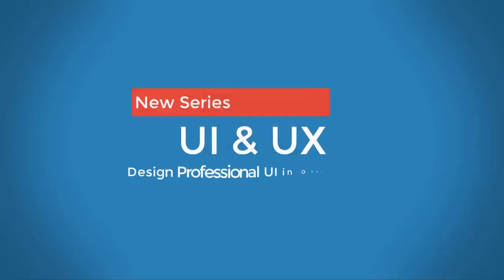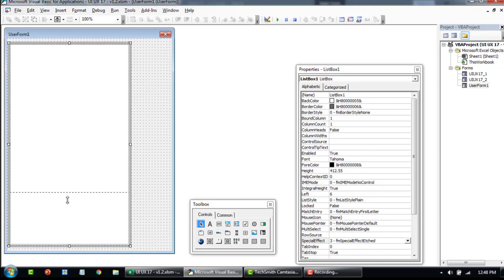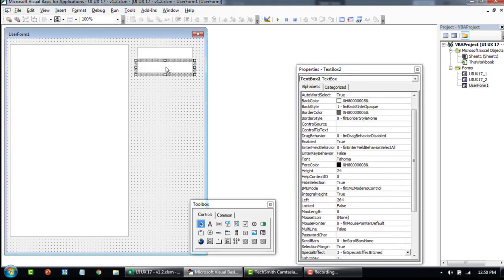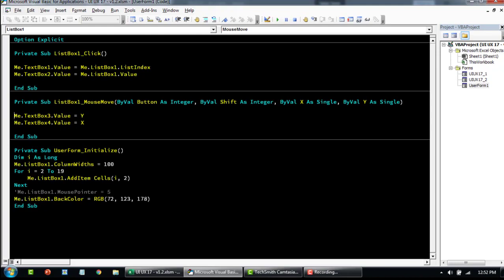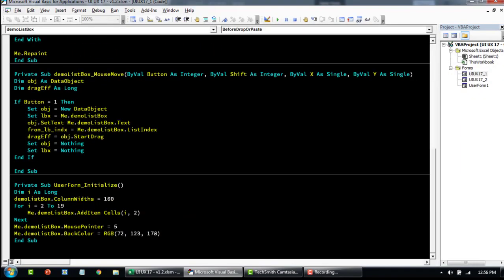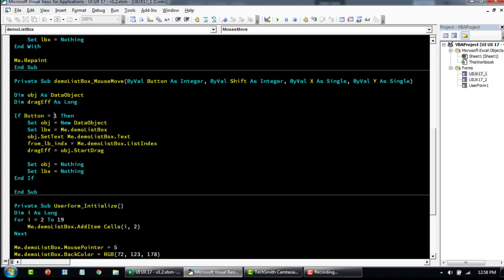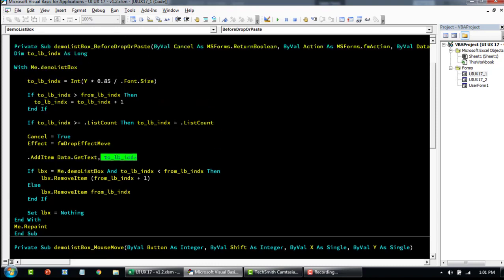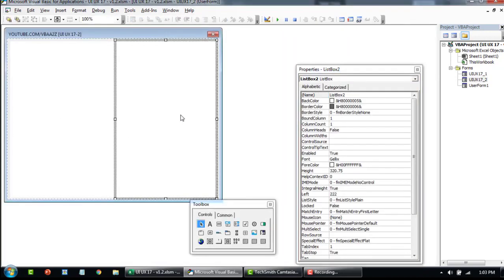VBA UI UX 17 Drag drop to reorder or move items between UserForm Listbox